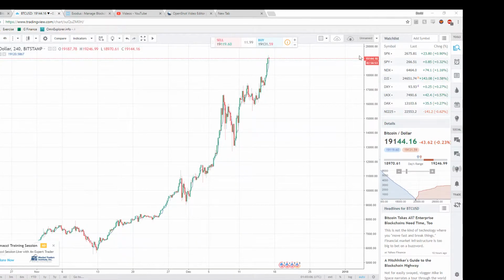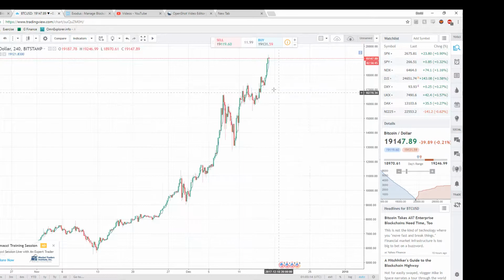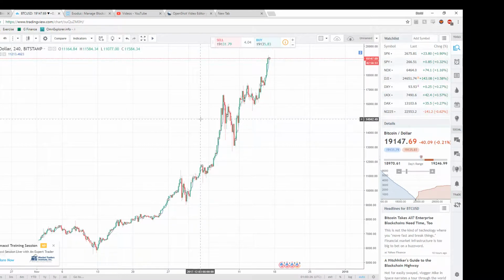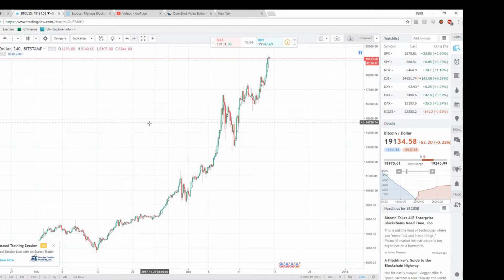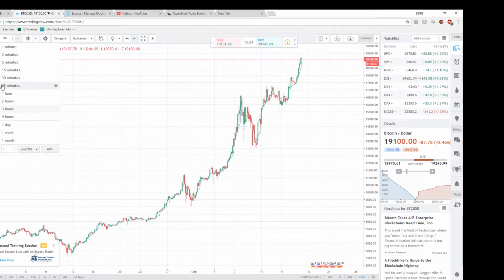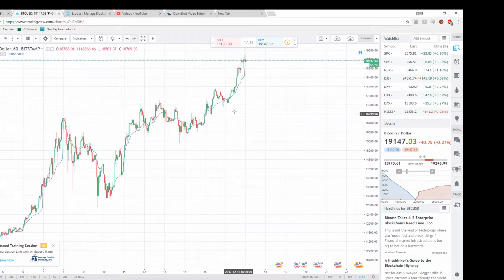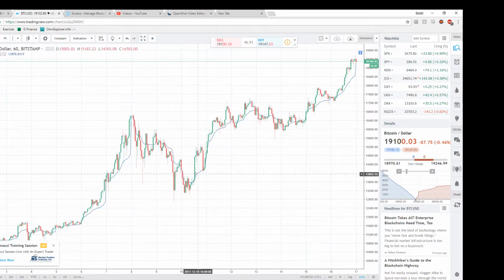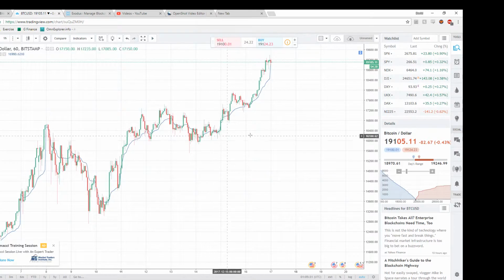CryptoMovers - Using And Understanding VWAP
Introduction to VWAP - Volume Weighted Average Price

If my videos help you out in becoming a better Cryptocurrency trader and would like to make a donation, I have included my donation addresses below.

BTC - 1Lb1osDrfwHqLfmtrxWfqyfq7uBX12XF3R
ETH - 0xF8F92f0De307A05c0Ca35A8637Dba41E5312b702
LTC - LSGmoDRXqrH1QfZHPZPkUR789dsNKKmHHs